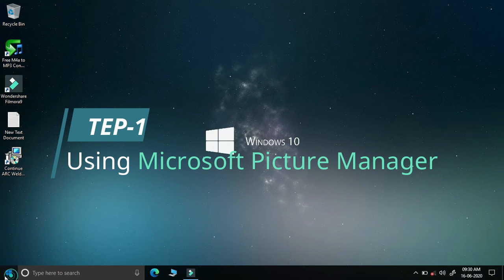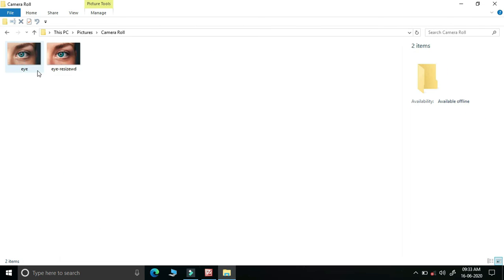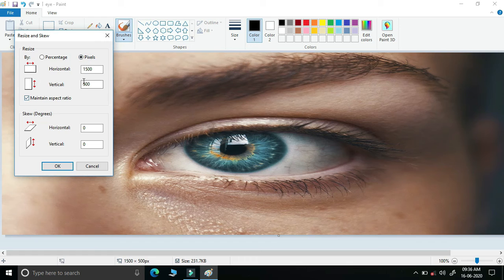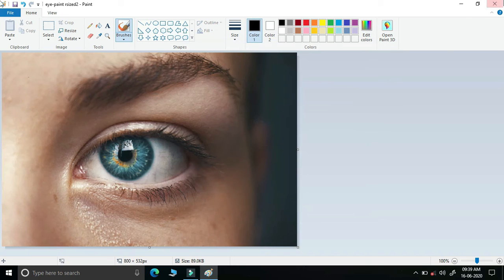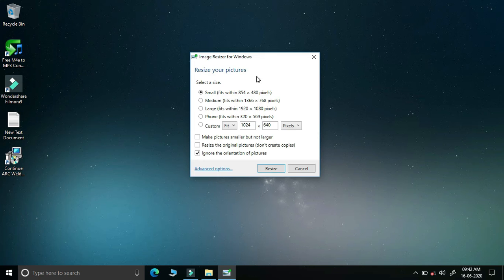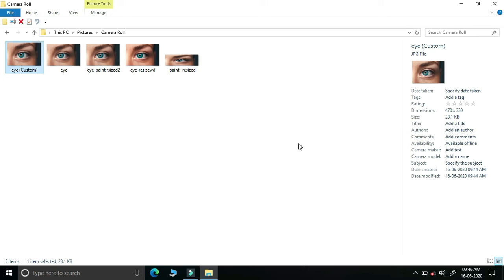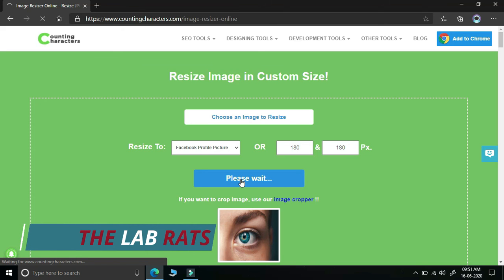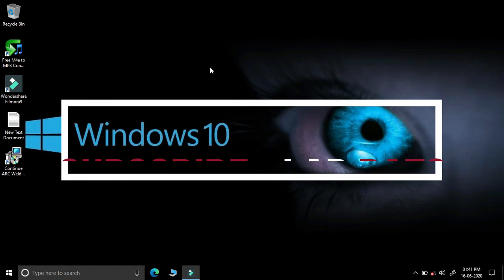5 Ways To Resize Your Picture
In this video , we have shown how you can resize ur picture to upload for different platforms and to your needs.

Watch these 5- Steps and you will learn how to fix the picture size and maintain the pictures ratio to be uploaded on multiple websites from the application phase to your account decoration.

This also include some of the online websites as well as the free-software that you can use to accomplish your picture resizing task.